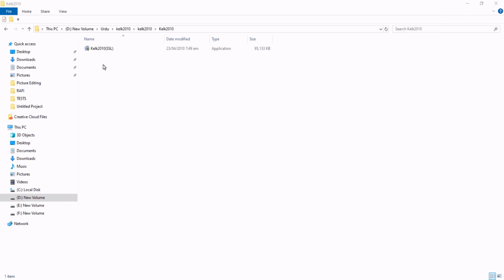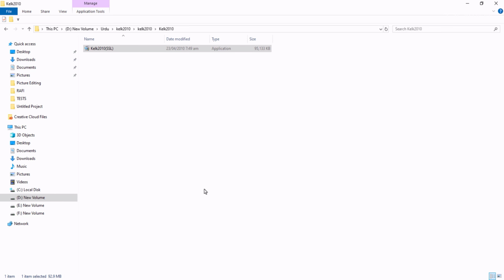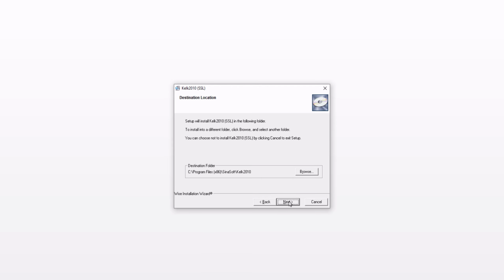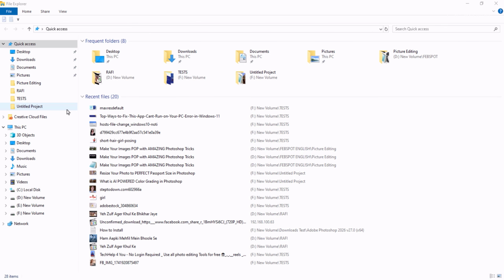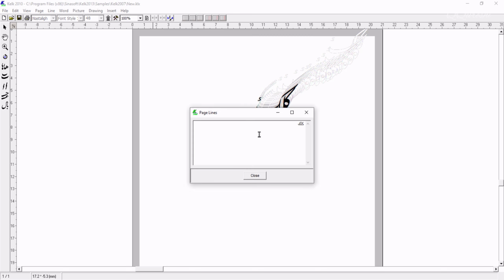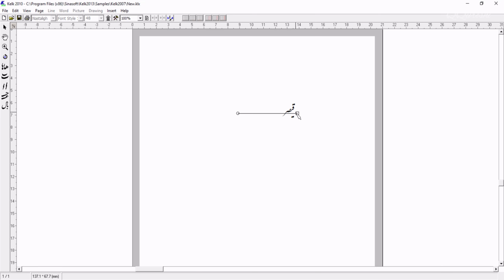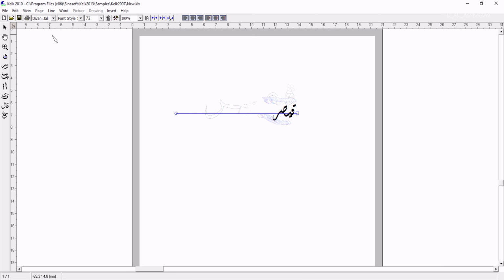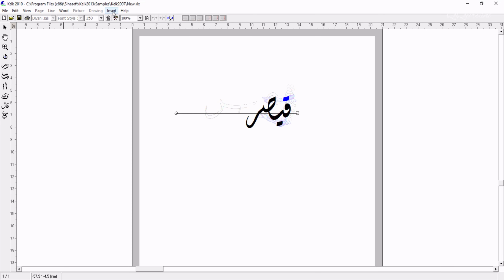How to Install Kelk 2010 in Windows 10 or 11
Are you looking to install KELK 2010 on your Windows 10 or 11 system but are unsure if it's still possible? This video guides you through the process of installing KELK 2010 on the latest versions of Windows, exploring potential compatibility issues and providing step-by-step instructions to help you achieve a successful installation. Whether you're a seasoned user or just starting out, this tutorial aims to make the installation process as smooth as possible, ensuring you can use KELK 2010 without any hassle on your modern Windows operating system.
🔎 HASHTAGS 🔎
Start with a surprising statistic about legacy software compatibility with modern operating systems, such as how many users still seek to install older software like KELK 2010. Provide a step-by-step guide on how to approach the installation process, including any tools or methods that can ease the transition. Reveal a successful installation tip or workaround that significantly simplifies the process, making KELK 2010 usable on newer systems.
0:00 PS Tutelar
0:01  Learn how to install Kelk 2010 on Windows 10 or 11.
1:11  Adjust compatibility settings to install Kelk 2010 on Windows 10 or 11.
2:14  Install Kelk by adjusting compatibility settings in Windows.
3:20  Kelk 2010 installation and stability in Windows.
4:23  Learn to customize Kelk 2010 canvas and install necessary tools.
5:23  Customize fonts in Kelk for stunning calligraphic designs.
6:25  Kelk 2010 offers advanced Arabic font features for artistic projects.
7:33  Overview of Kelk 2010 installation on Windows 10 and 11.